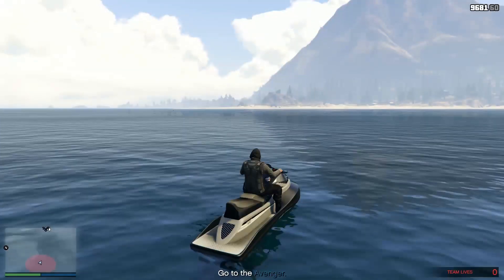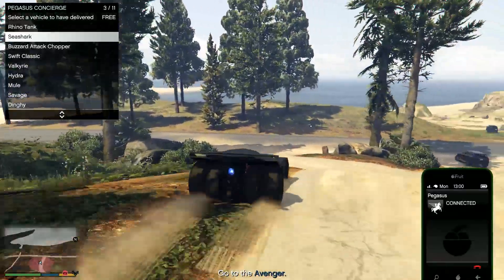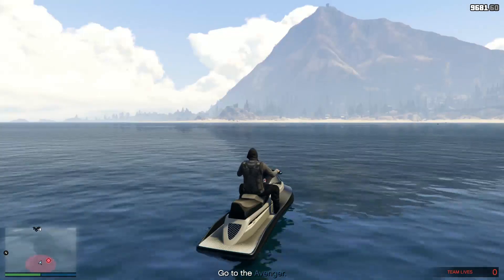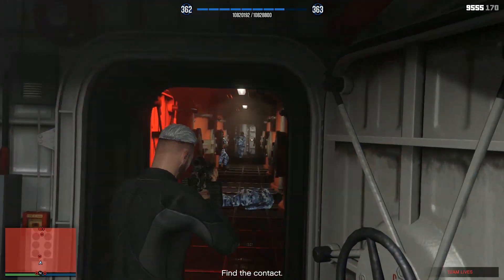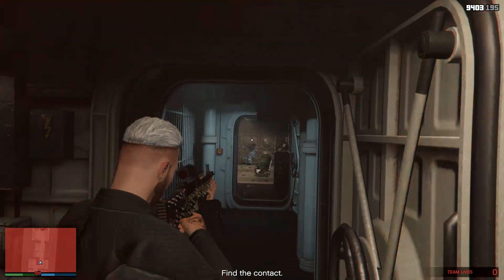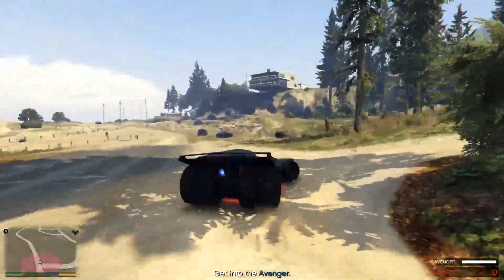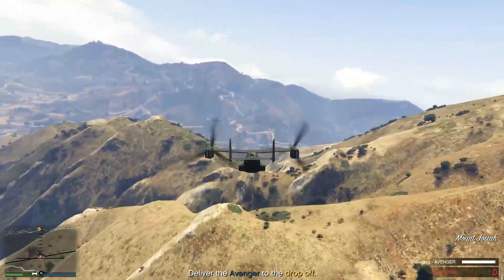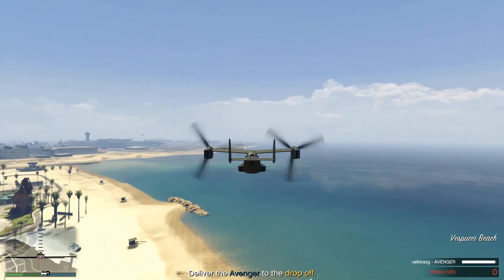Bogdan problem Heist - Act 2 - super easy way no enemies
LIVE STREAMS NOW ONLY ON TWITCH SO HIT FOLLOW!

Here is brand new video how to play Act 2 finale Bogdan problem glitch - vithout enemies in air support team! Step by step guide for gta 5 online, woking on ps4, pc, xbox!
It's easy and working Bogdan problem glitch,  GTA 5 MONEY GLITCH or GTA 5 Online MONEY GLITCH or if you want money glitch.

Hey guys, hit us Follow on TWITCH for DAILY STREAMS WITH SUBS

Stay with us, new GTA 5 Online glitches soon - never miss it!

and start to earn free coins! Change it for sharkcards, fortnite v bucks or ps + subscription!

Here is how to get a helicopter in pacific standard finale heist in  GTA 5 online
GTA online glitch
1.46